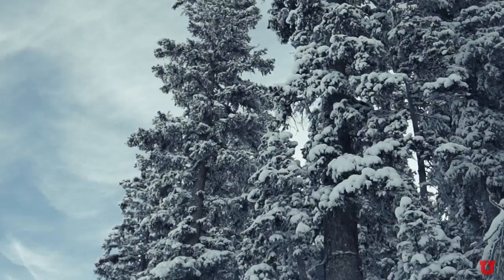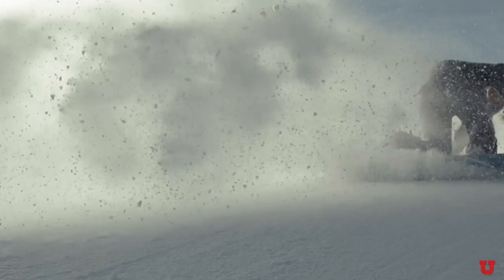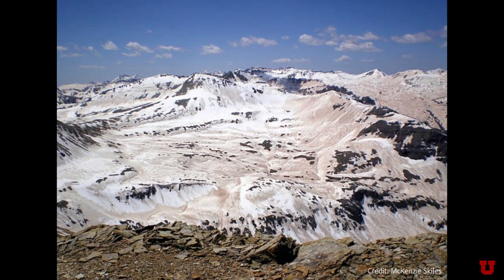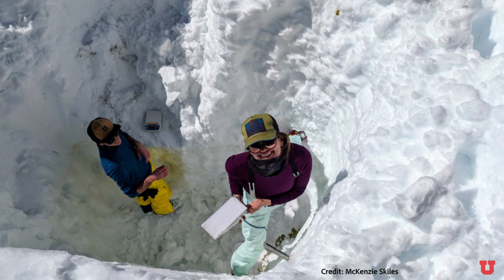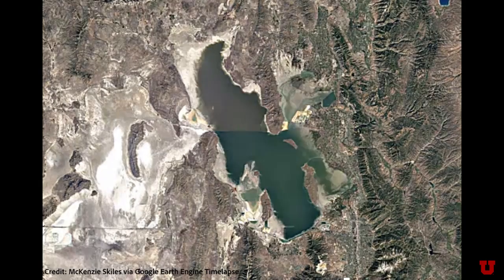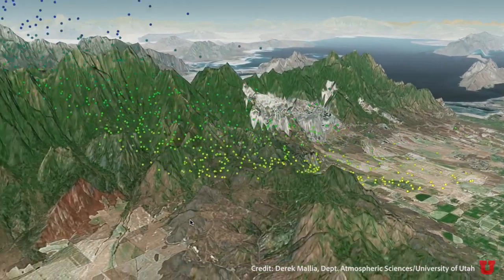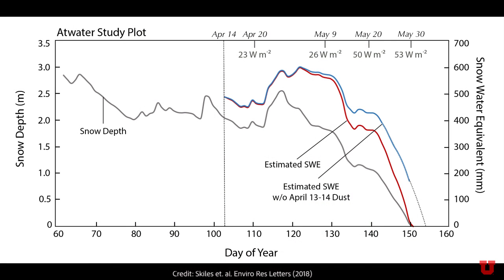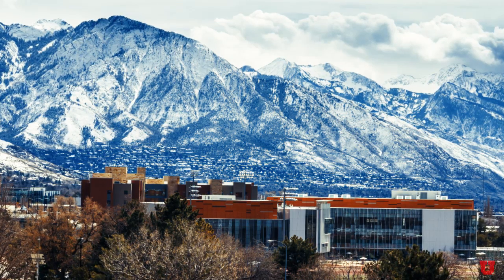Dust threatens Utah's 'Greatest Snow of Earth'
New University of Utah research found that dust deposition speeds up snowmelt in Utah's Wasatch Mountains. Scientists found that a single dust storm on April 13, 2017, deposited half of all dust for the season. The additional sunlight absorbed by the dust-darkened snow surface led to snow melting a week earlier.

Using computer simulations, the team modeled where the dust originated. They found that first, ahead of the storm, dust came from the south, but then shifted to the west. The westerly winds brought dust from “hot spots” in the Great Salt Lake’s dry lake bed, a relatively new dust source due to historically low lake levels.